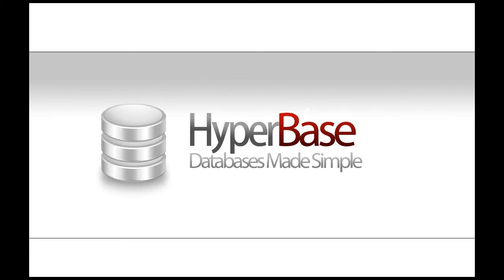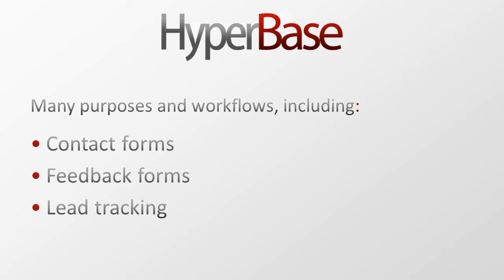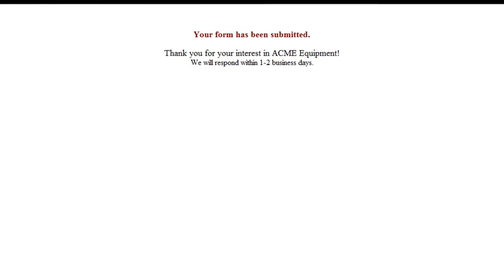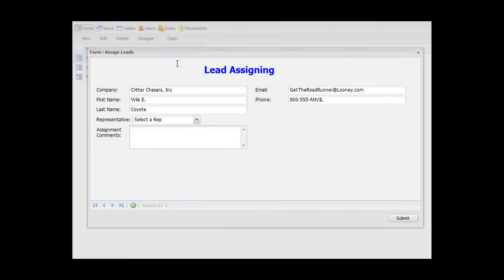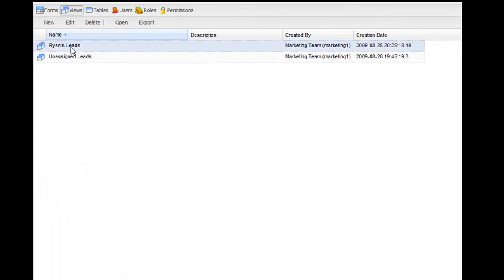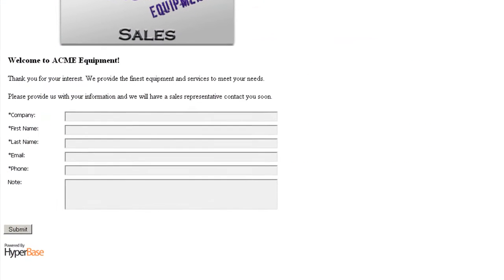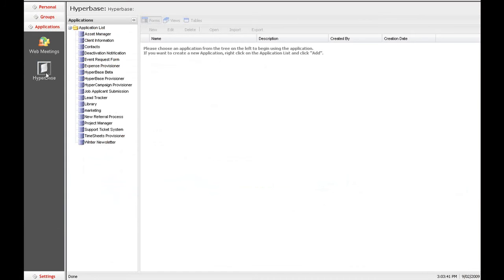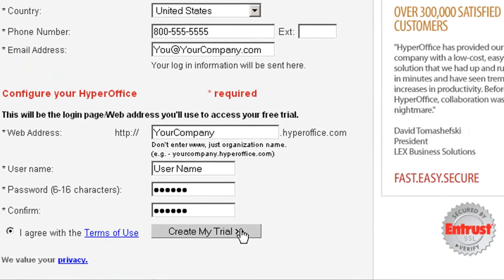Online Database Management & Web Forms with HyperBase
HyperBase ) Online Database Management features let you easily collect data through online forms, organize it into a shared database, and automate business processes through simple database applications and workflows.

This is a demonstration for a lead tracking process. However, HyperBase Online Database can be used for many different business processes including web forms, contact forms, feedback forms, contact databases, and more. Each is completely customizable with any type of data and input field.